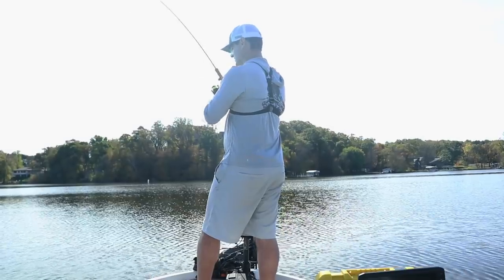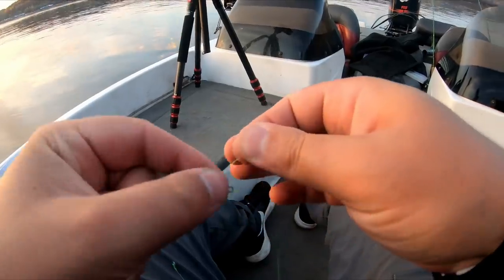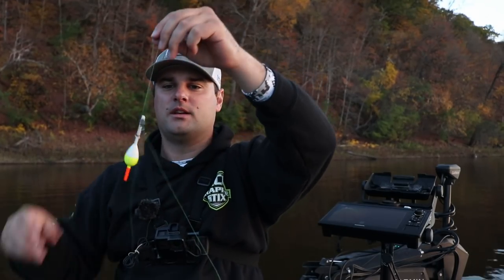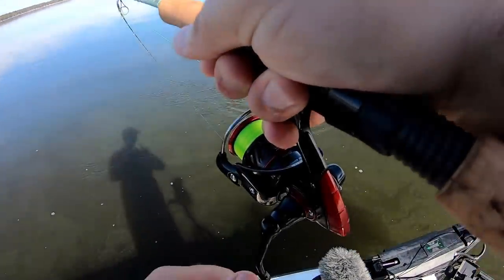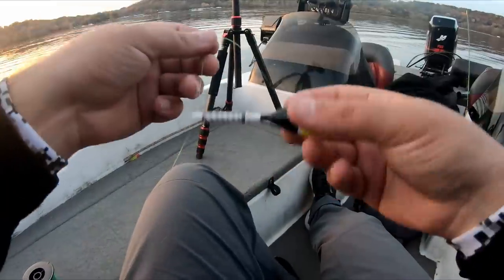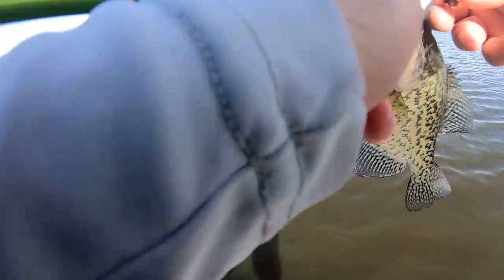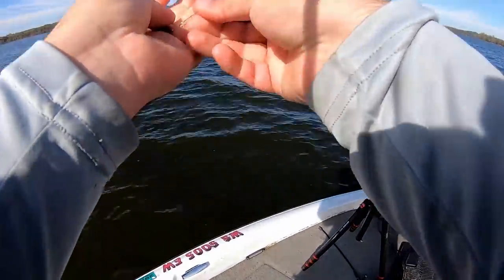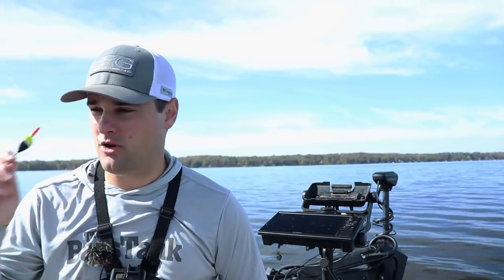Best Two Slip Bobber Rigs for Fall Crappie (Live Minnows)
Crappie will start schooling up during the fall when water temperatures drop into the 60s and 50s. A fun way to catch them not only this time of year, but year round, is with two different slip bobber setups. I show you how to tie two different slip bobber setups to fish for crappie in deep water during the fall months.

Setup #1
8ft ACC rod - AccCrappieStix.com
6lb monofilament Line -
1" 3inOne Bobber - RodnBobbs.com
1/8 bullet weight -
#12 swivel -

Setup #2
8ft ACC rod - AccCrappieStix.com
6lb monofilament Line -
1" 3inOne Bobber - RodnBobbs.com
1/8oz. splitshot weight-

Lindy Minnow Tamer
Frabill Bait Station

Send Mail Here:
Davis Lenzen

Fishing Gear*
Spinning Rods ACC Crappie Stix ://
Casting Rod
Favorite Reel
Casting Reel

Camera Gear*
Big Camera
LAV Mic
Cheap Gopro
Editing Software
Big Camera Mic
Small Tripod
Big Tripod
Wide Lens